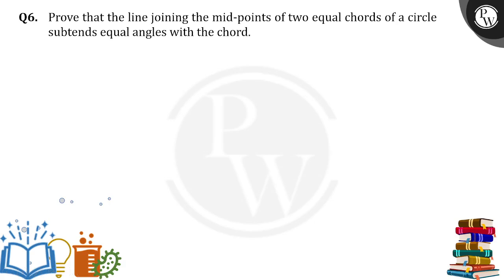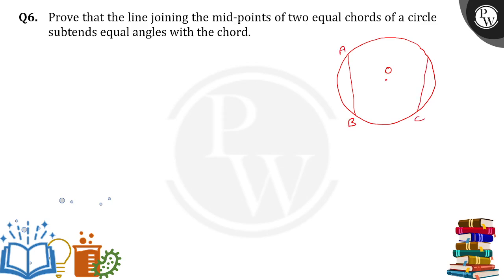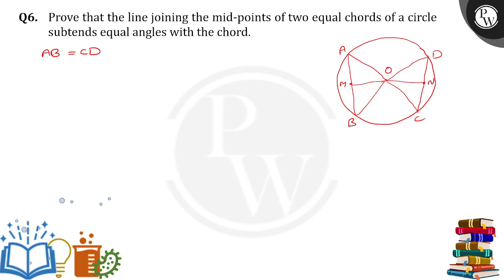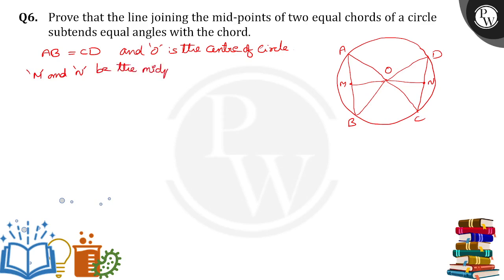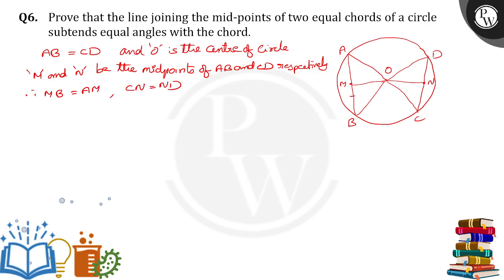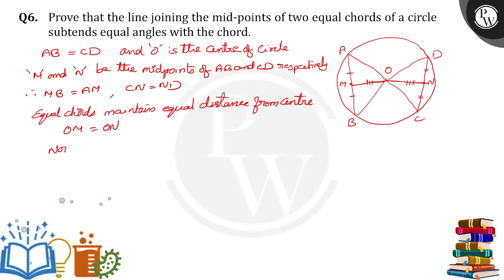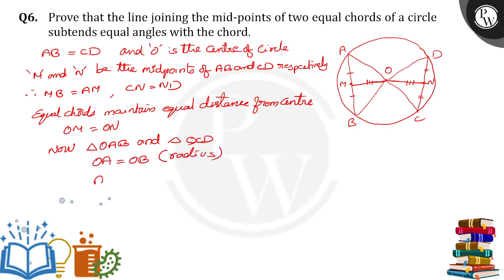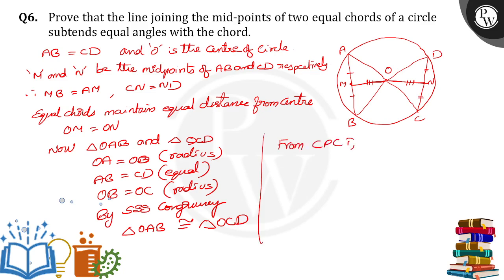Prove that the line joining the mid-points of two equal chords of a circle subtends equal angles....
Prove that the line joining the mid-points of two equal chords of a circle subtends equal angles with the chord.